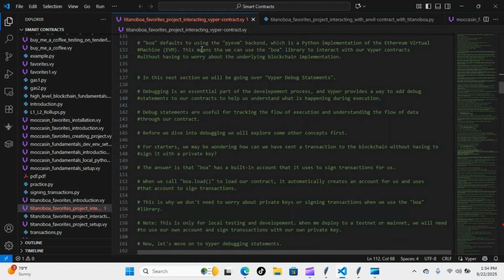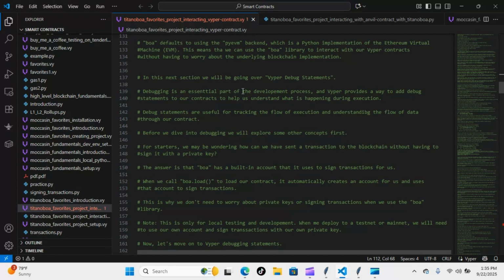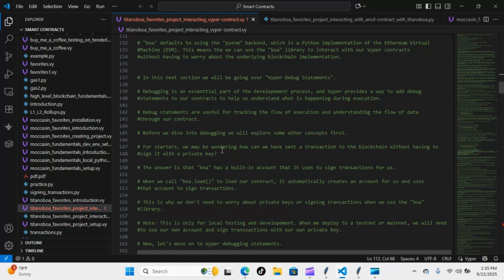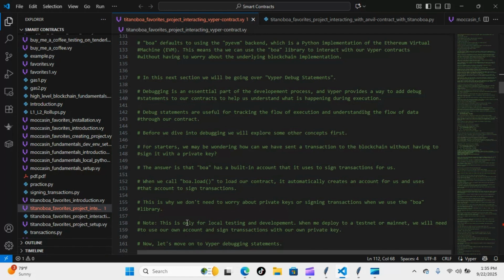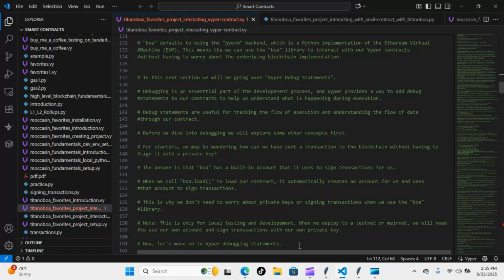Python Papi / Smart Contracts - Titanoboa Favorites - Day 21